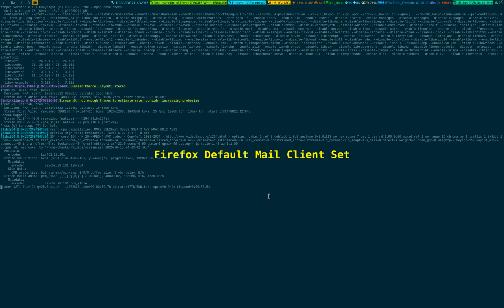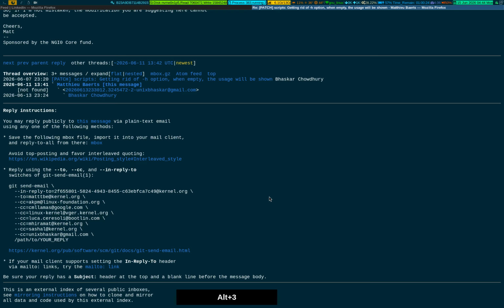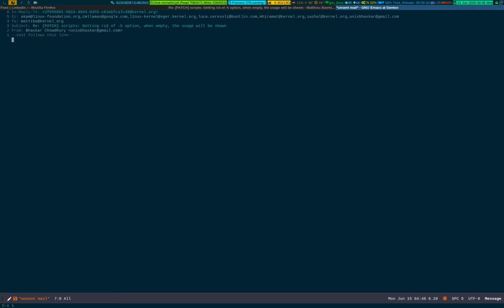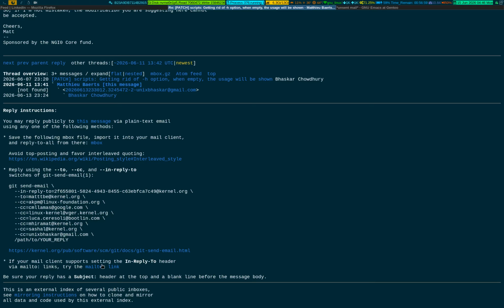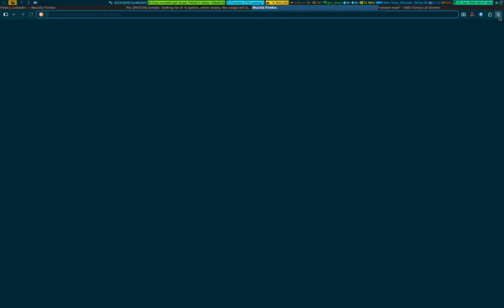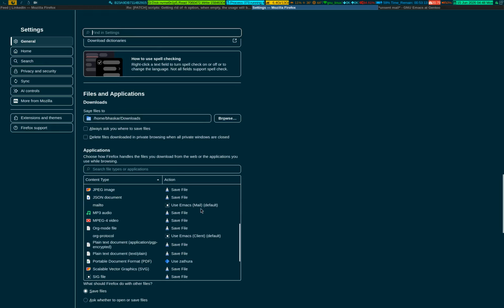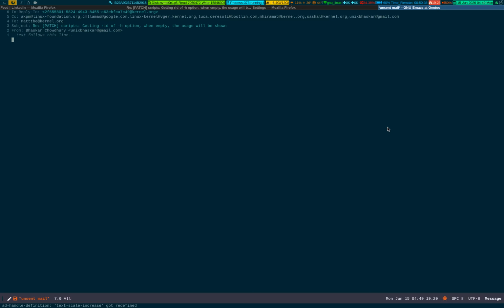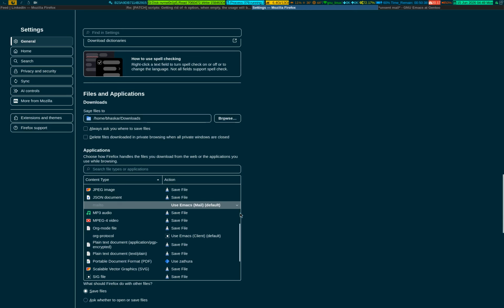Firefox Default Mailto Client Set 2026_06_15_04:43:42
In this video, you will see, how to setup default mail client for the "mailto" link on any web page.